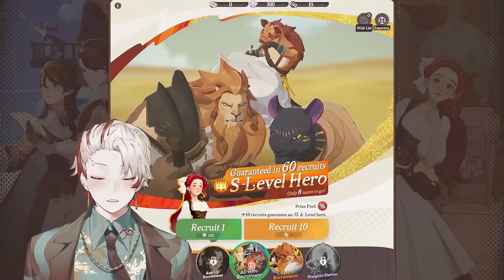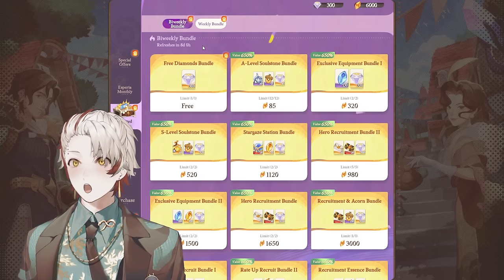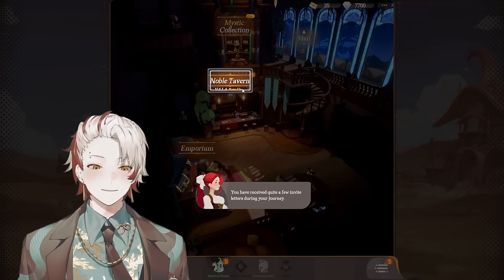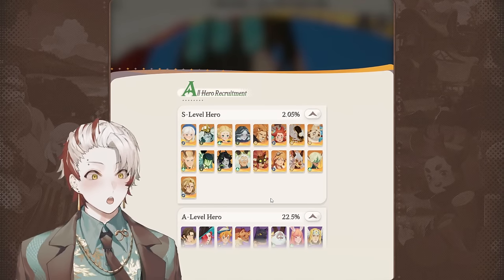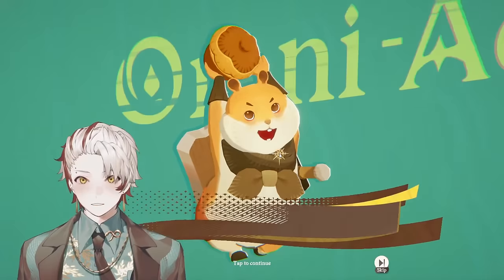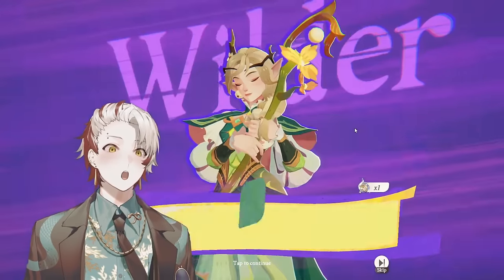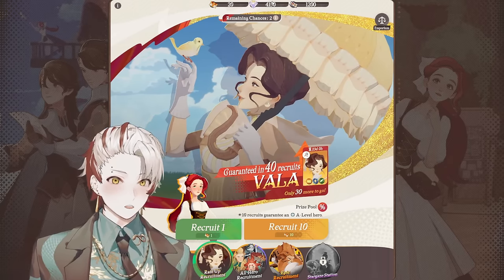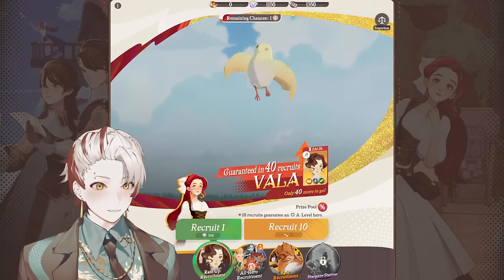This is What $200 Gets You in AFK JOURNEY!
AFK Journey is now available on PC and mobile!

afk journey summons